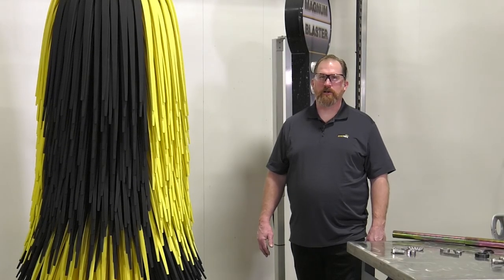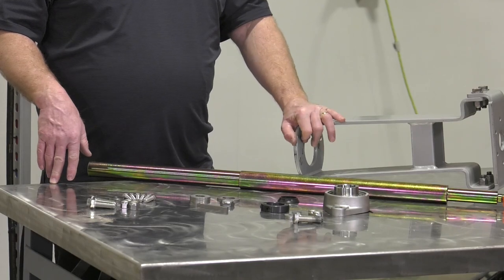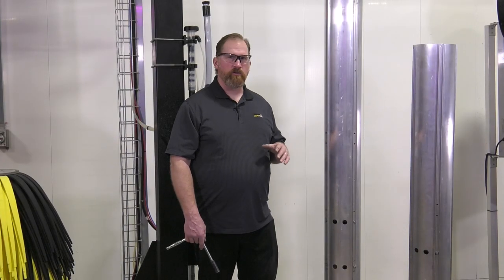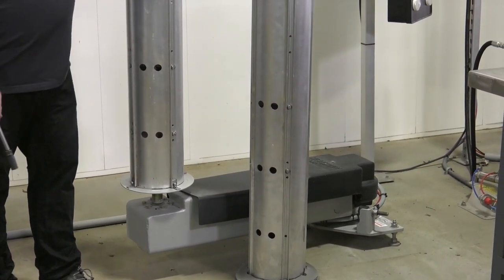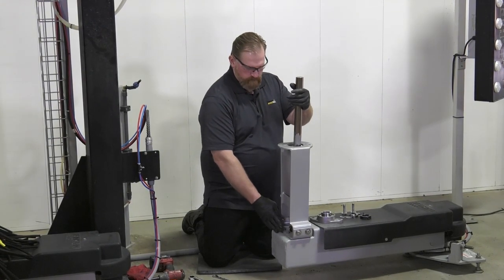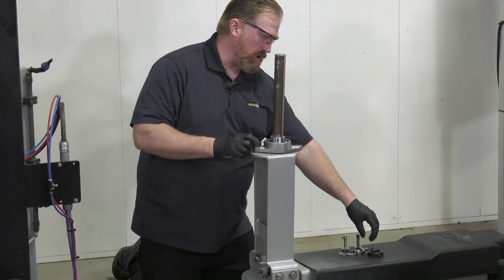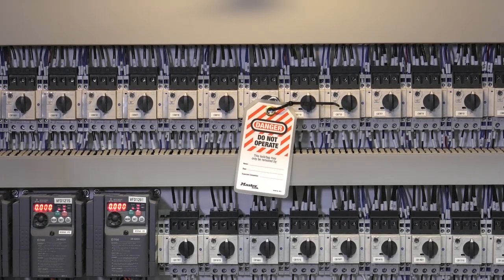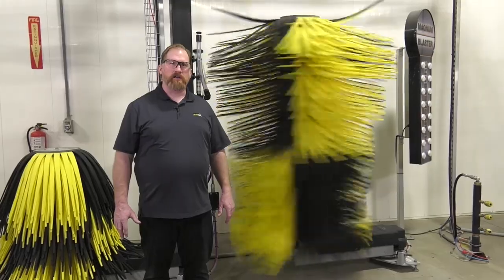RS-301 High Side Brush Shaft Upgrade Kit Installation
This training video will take you through the RS-301 High Side Brush Shaft Upgrade Kit Installation.

Operating machinery can be hazardous and requires strict adherence to safety guidelines and protocols. Before operating any machinery, it is essential to receive adequate training on its operation, maintenance, and safety procedures. Failure to follow these guidelines can result in severe injury or death. The information provided in manuals, guides, or instructions must be thoroughly read and understood before operating the machinery. Furthermore, it is essential to use proper protective equipment.  Any modifications to the machinery or its components must be carried out only by authorized personnel, and regular maintenance and inspections must be performed to ensure safe operation. Under no circumstances should anyone operate machinery while under the influence of drugs or alcohol. The energy source of machinery needs to be isolated through lockout tagout before performing any maintenance. The manufacturer, supplier, or any related party shall not be held responsible for any injury or damage resulting from the misuse or failure to follow safety guidelines during machinery operation.